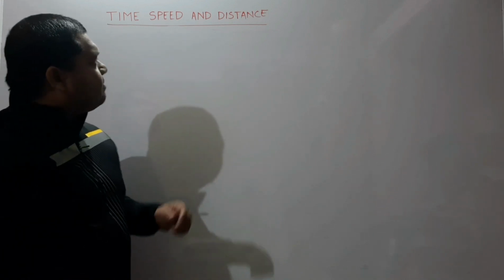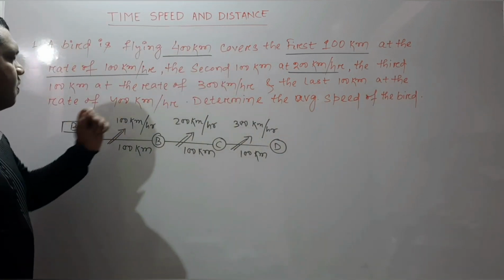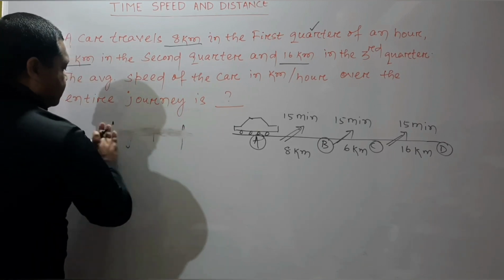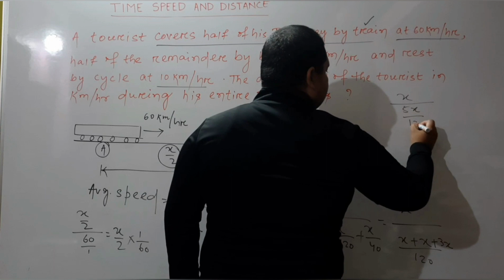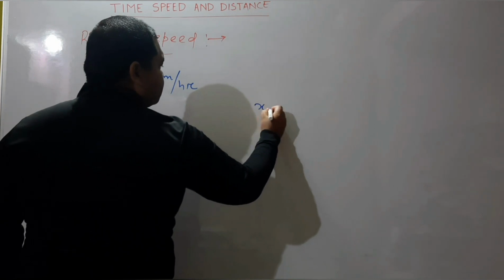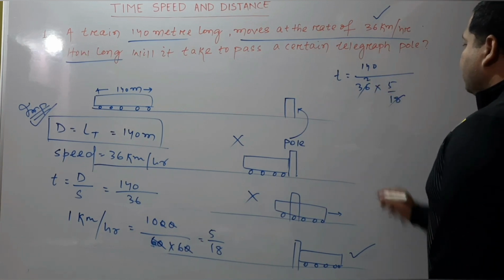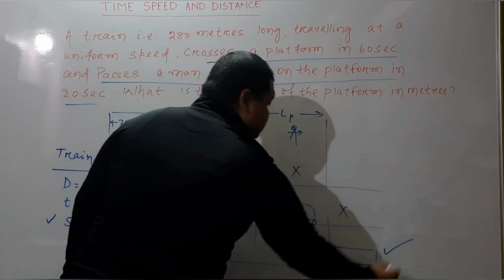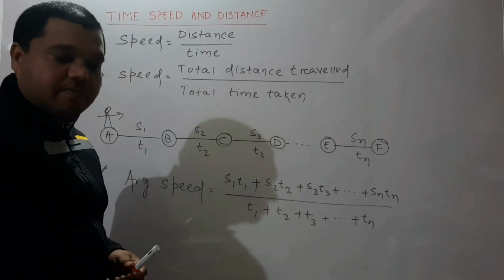"AVERAGE SPEED , PROBLEM ON TRAIN (Time Speed And Distance )"